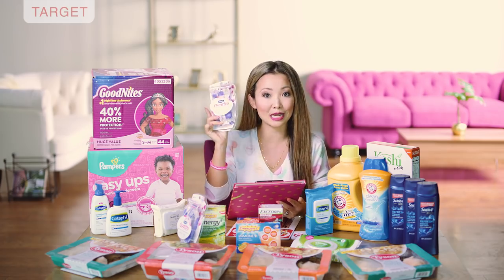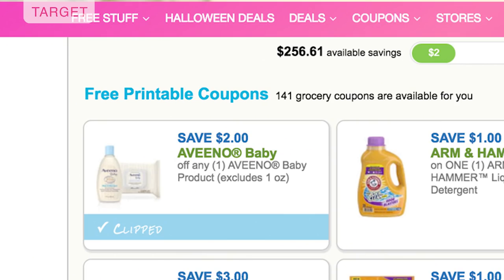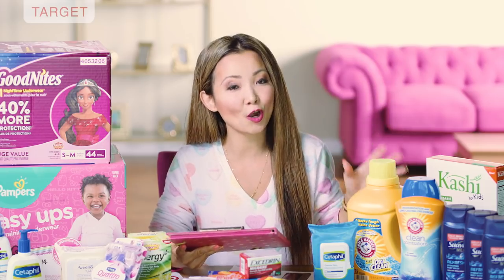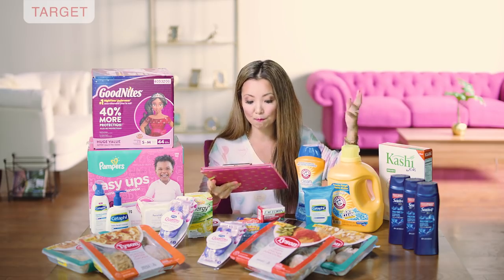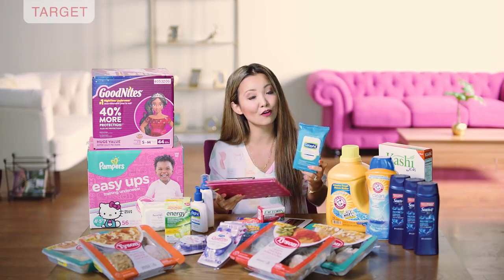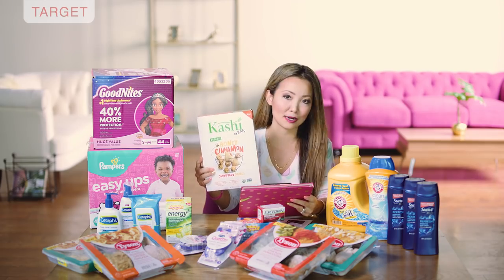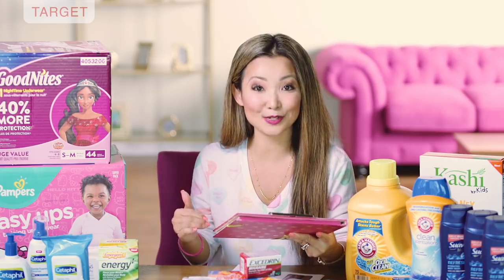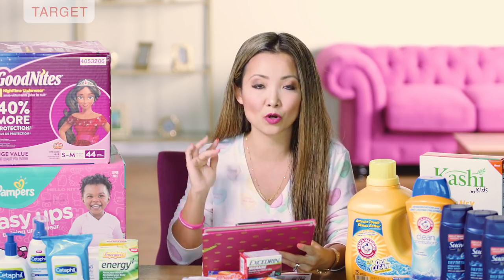★ 15 FREEBIES & Deals Target Couponing (Week 10/7 – 10/13)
Easy weekly deals and coupon deals this week, including 5 items for FREE!

This video highlights the best Couponing Deals, and Freebies this week (10/7 – 10/13) at Target. See my Coupon Haul for this week using smart source, redplum, coupons.com printable coupons, ibotta, checkout 51 and cash backs from rebates. Couponing at Target deals this week includes FREE + $1 Moneymaker Schick Women’s Razors, FREE Excedrin Migraine Tablets, and FREE Kleenex Wet Wipes. You can also score 49¢ Aveeno Baby Wipes, $13.99 Pampers Super Pack Easy-Ups Training Pants, and save $10 Off a $50 Toys & Games Purchase. These videos are also great for couponing beginners to learn how to coupon, how to use coupons at target.